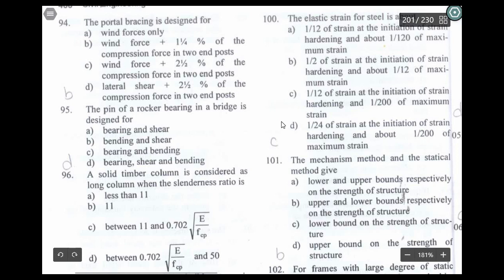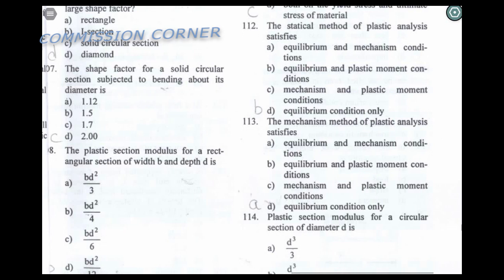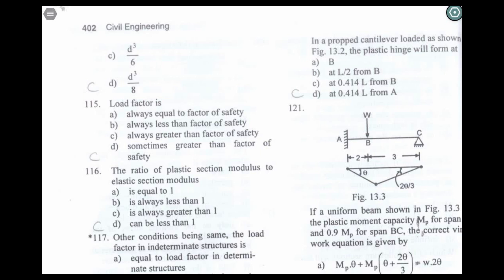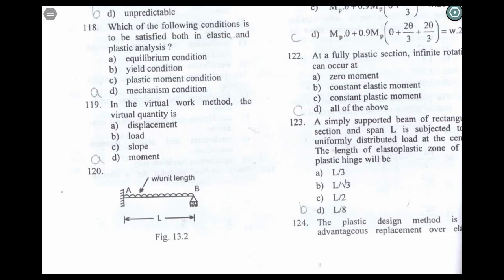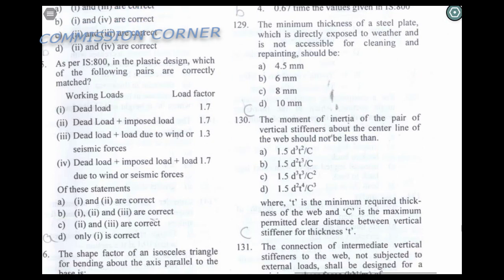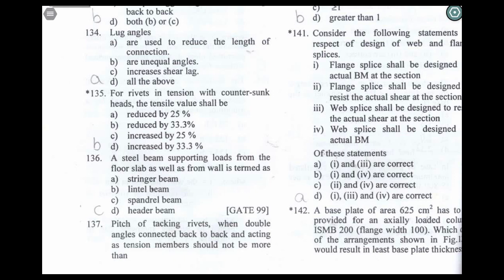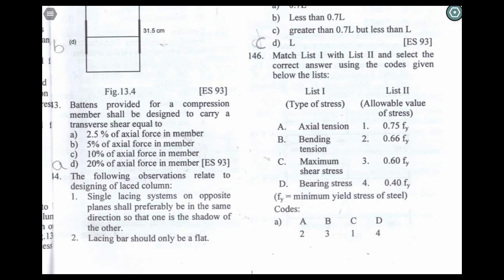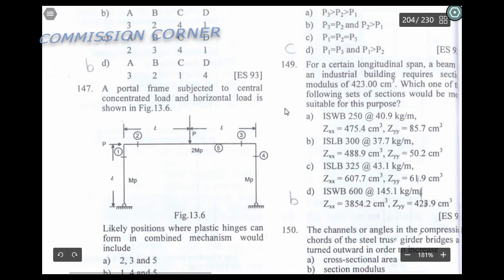ᵗᵒᵖ²⁰⁰+ 𝗣𝗔𝗥𝗧-𝟑 𝗖𝗜𝗩𝗜𝗟 𝗘𝗡𝗚𝗜𝗡𝗘𝗘𝗥𝗜𝗡𝗚 𝗠𝗖𝗤'𝗦 𝗙𝗢𝗥 𝗛𝗣𝗣𝗦𝗖|𝗛𝗣𝗦𝗦𝗖 𝗔𝗡𝗗 𝗣𝗦𝗨'𝗦 𝗠𝗨𝗦𝗧 𝗪𝗔𝗧𝗖𝗛{𝗔𝗡𝗬 𝗝𝗘 𝗘𝗫𝗔𝗠 𝗢𝗥 𝗔𝗘 𝗘𝗫𝗔𝗠}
hello guys,
currently i'll be posting questions from 𝗦𝗨𝗕𝗝𝗘𝗖𝗧: 𝗗𝗘𝗦𝗜𝗚𝗡 𝗢𝗙 𝗦𝗧𝗘𝗘𝗟 𝗦𝗧𝗥𝗨𝗖𝗧𝗨𝗥𝗘𝗦 and after that stepwise we'll cover all subjects with your support.
This video is for those who are from Civil Engg. field and preparing for competitive exams like HPPSC, HPSSC, RRB JE, SSC & others.
Total 200+ MCQs related to Civil engineering 𝗦𝗨𝗕𝗝𝗘𝗖𝗧: 𝗗𝗘𝗦𝗜𝗚𝗡 𝗢𝗙 𝗦𝗧𝗘𝗘𝗟 𝗦𝗧𝗥𝗨𝗖𝗧𝗨𝗥𝗘𝗦 with questions & answers are discussed in parts. This video contains 50 questions from  with explanation and we will upload another video with 50 MCQs in civil engineering 𝗦𝗨𝗕𝗝𝗘𝗖𝗧: 𝗗𝗘𝗦𝗜𝗚𝗡 𝗢𝗙 𝗦𝗧𝗘𝗘𝗟 𝗦𝗧𝗥𝗨𝗖𝗧𝗨𝗥𝗘𝗦.

REGARDS,
COMMISSION CORNER.